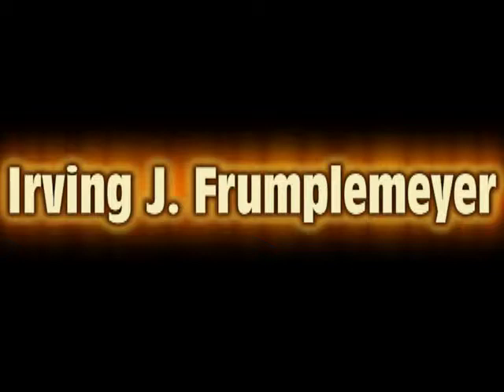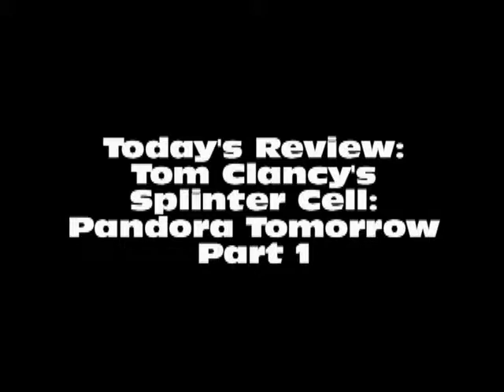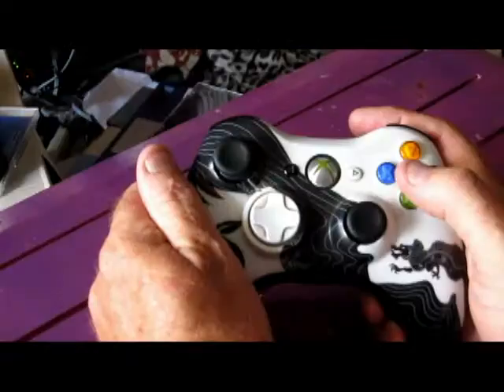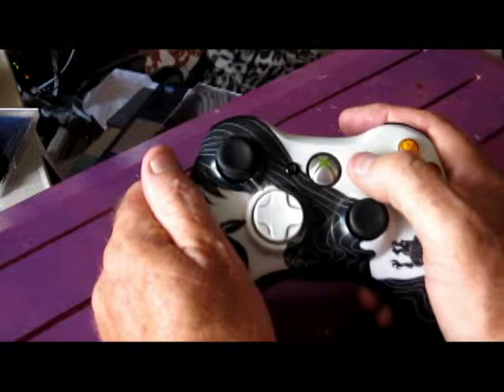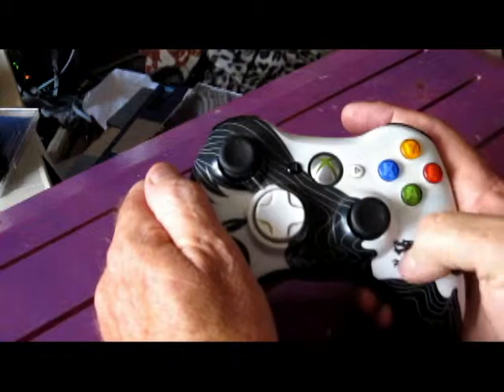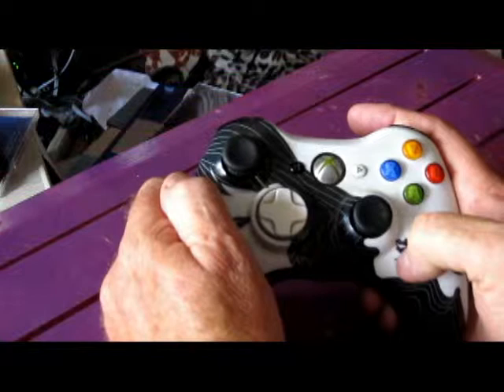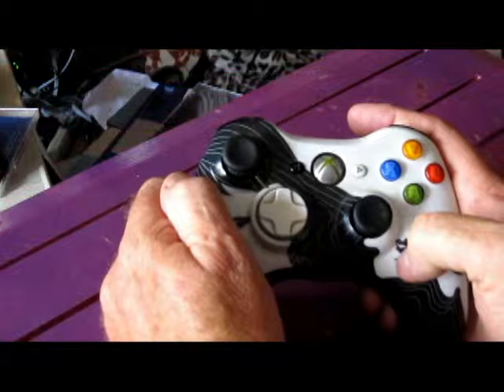Splinter Cell: Pandora Tomorrow - Irving's Review, Part 1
The second game in Tom Clancy's excellent series, Splinter Cell, features new characters, new settings, new gadgets, and a few new annoyances. Check out the first part of Irving's review.